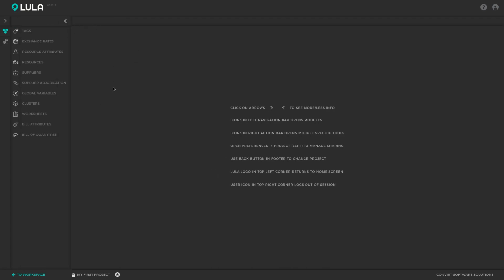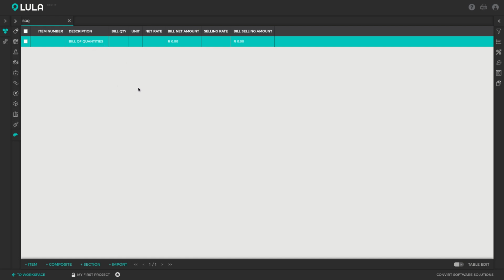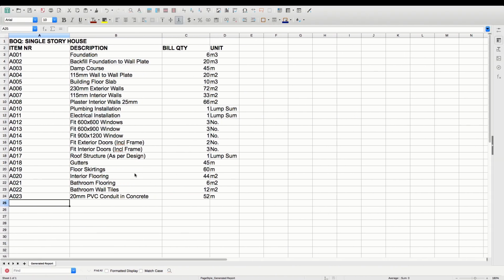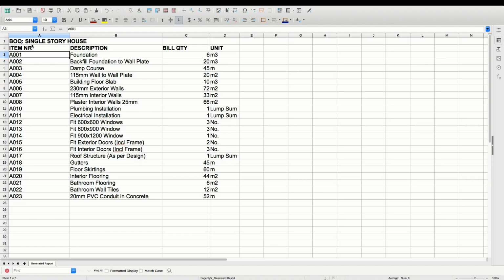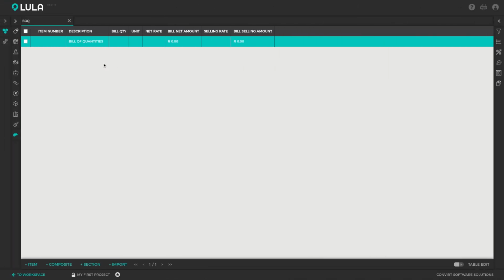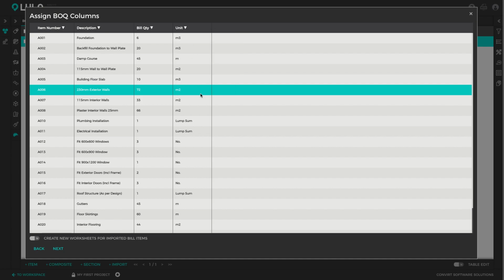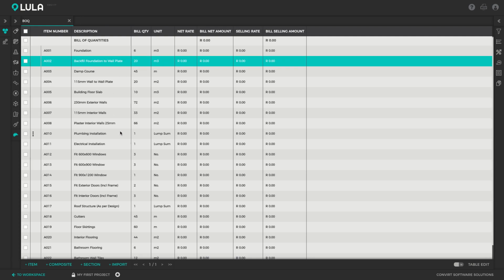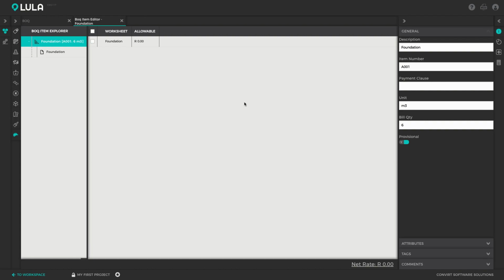Creating a bill of quantities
In this video you will learn how to:

- Import a bill of quantities from Excel
- Edit boq items
- Open the bill item editor

to get started.